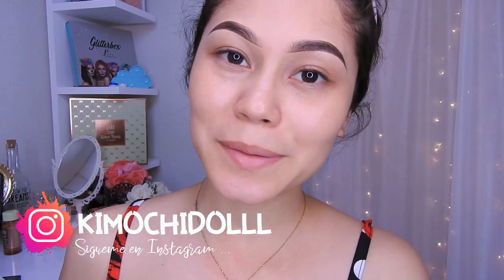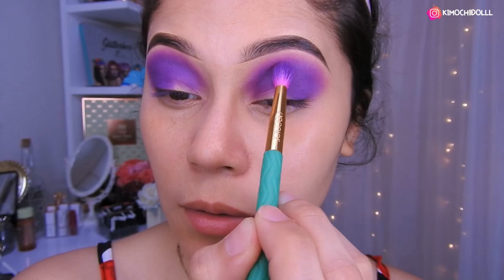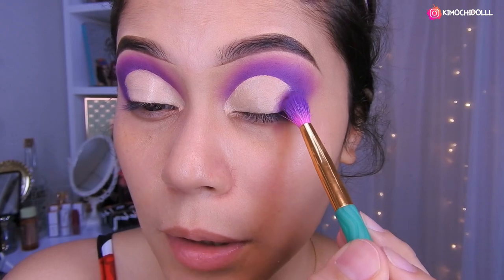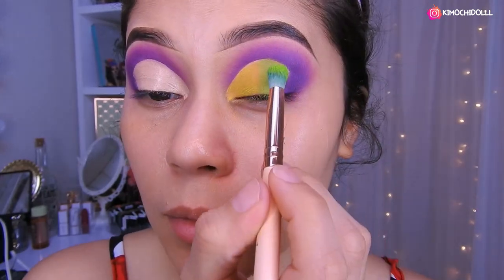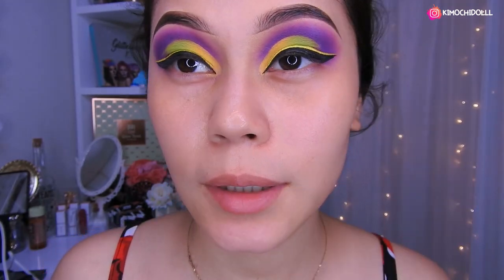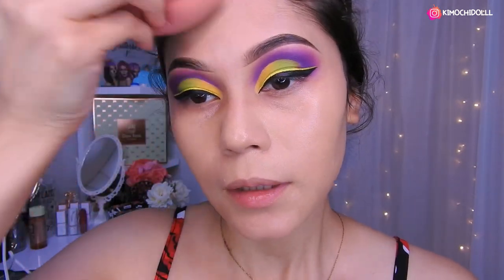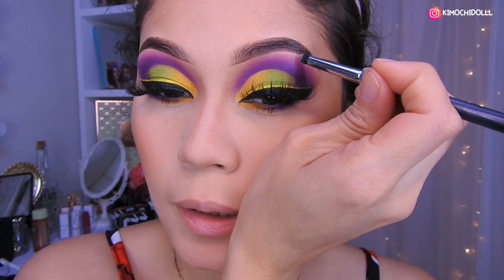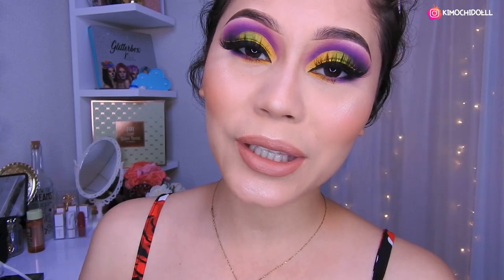MAQUILLAJE EN TONOS MORADOS 2020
🌸bienvenida

       🌻TIENDAS FAVORITAS

Musica Usada  👉